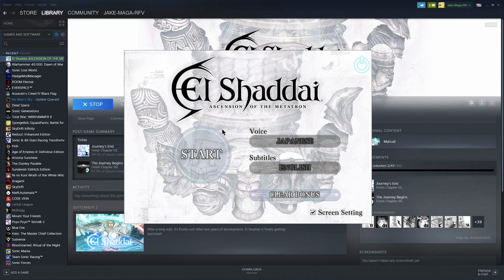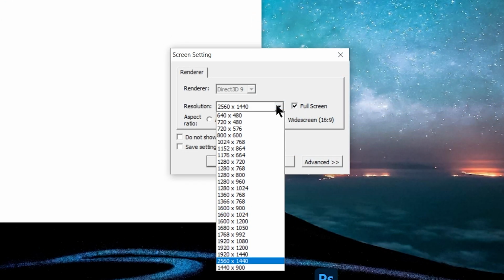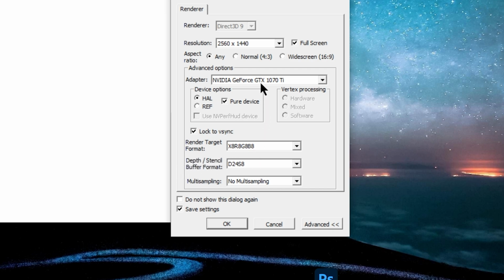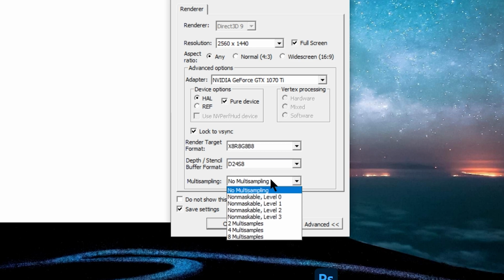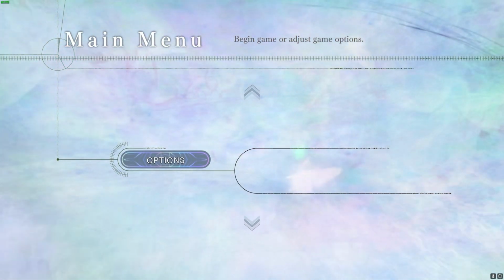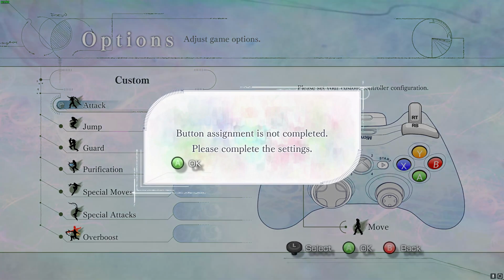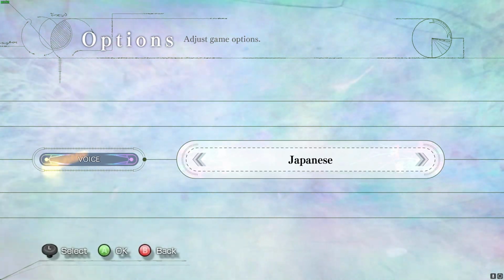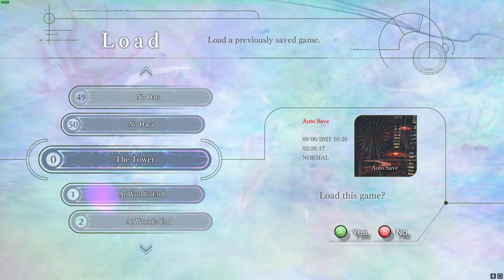Day One: El Shaddai: Ascension of the Metatron (PC Port Review 2021)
Correction: The game is $29.99 USD and the sale price is $24.29 at launch. I'm still recommending the game as long as you understand what you're getting.

Code was supplied by the developer free of charge.

el shaddai ascension of the metatron